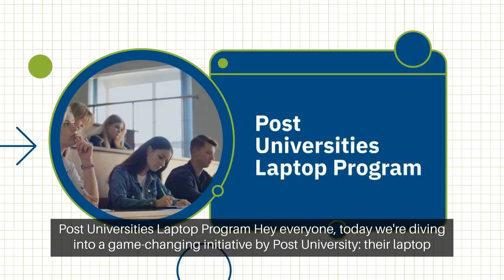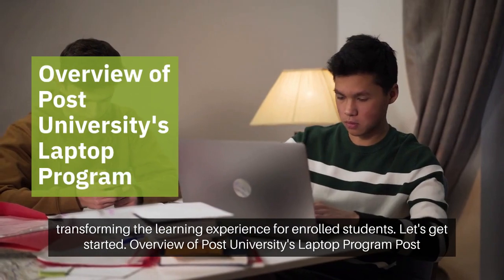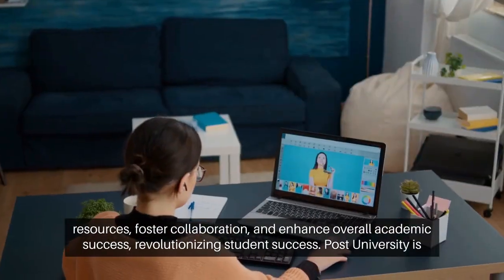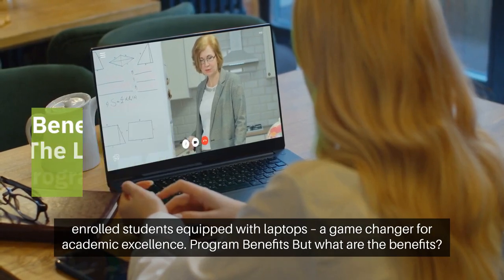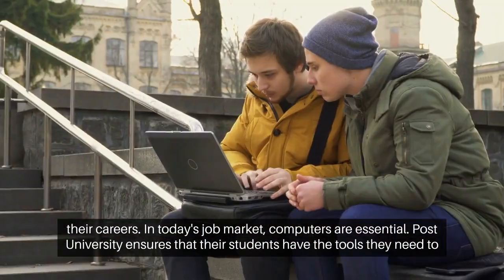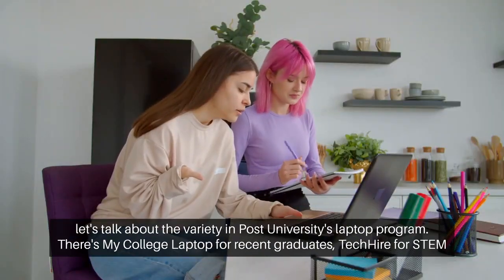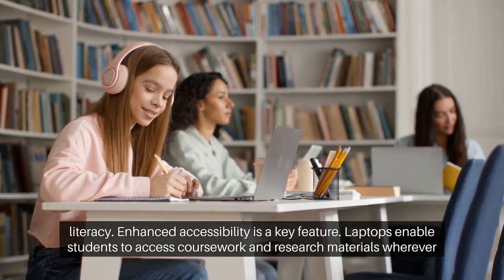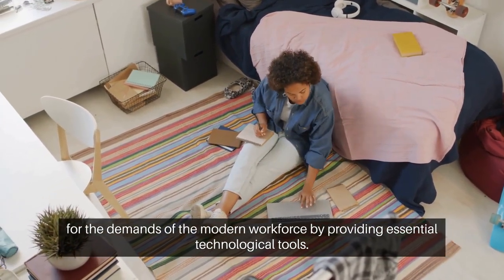Post University’s Laptop Program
Post University's Laptop Program provides enrolled students with a personal laptop loaded with essential software for a seamless learning experience. The purpose of this initiative is to empower students with access to digital resources, foster collaboration, and enhance overall academic success.

Through the integration of modern technology, Post University is revolutionizing student success. The university's Laptop Program is at the heart of this innovative approach. All enrolled students get laptops, so they have the tools they need for academic success.

Learn how Post University's Laptop Program empowers students. Check out their comprehensive IT support, clear rules for network usage, and consequences.